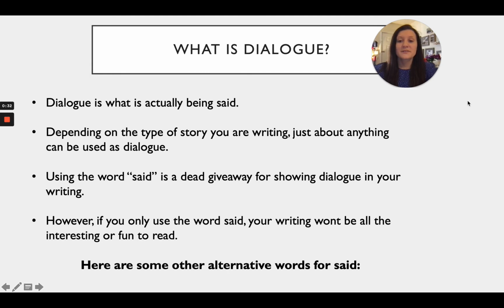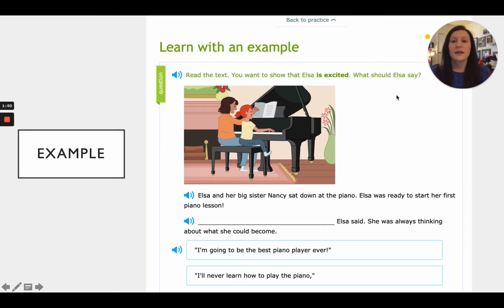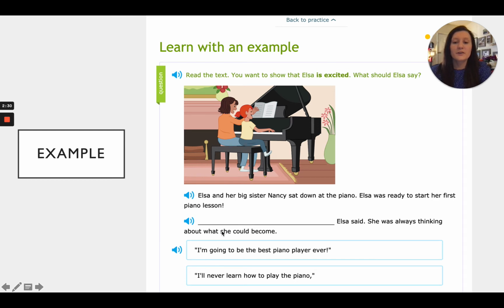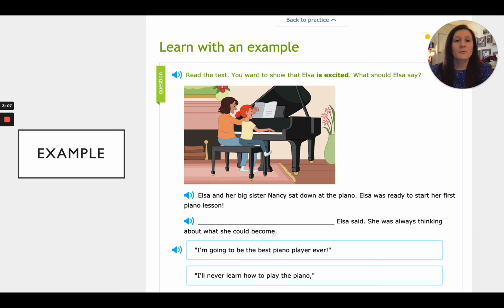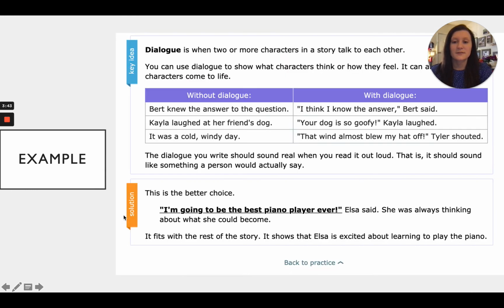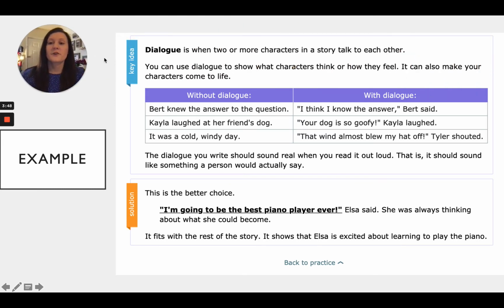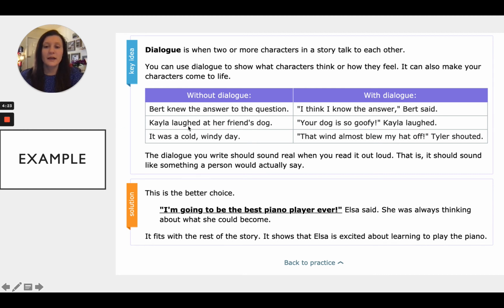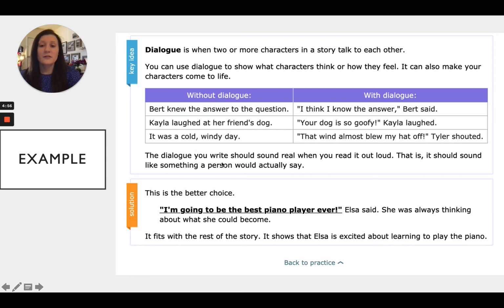Insert Dialogue into a Story